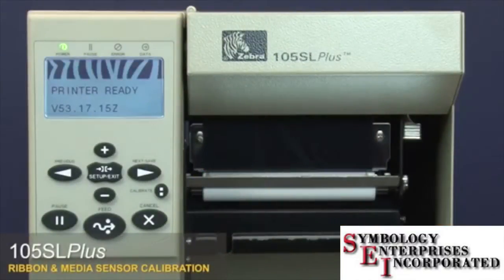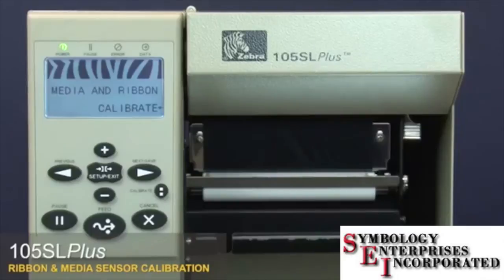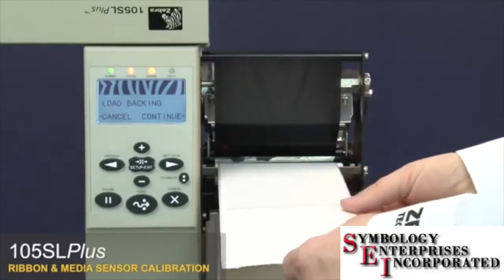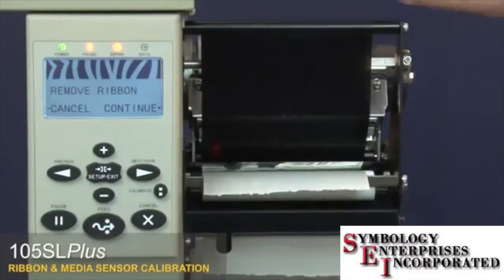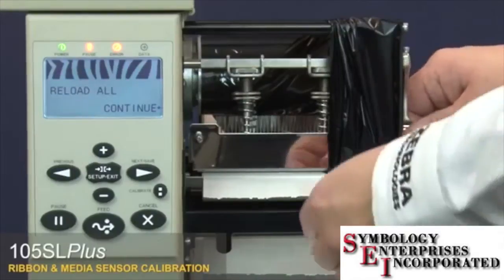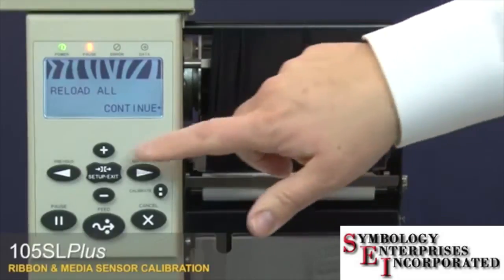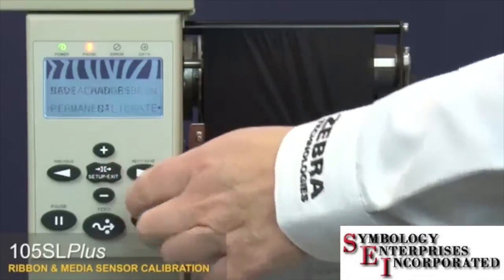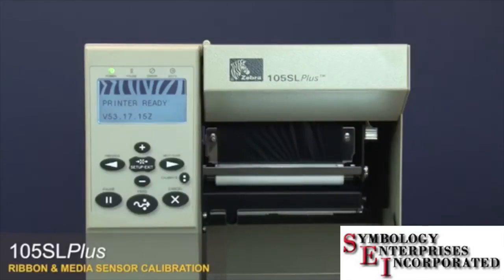Zebra 105 SL Plus Ribbon and Media Sensor Calibration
Learn how to calibrate your ribbon and media sensor for the Zebra 105 SL Plus.

Symbology Enterprises Inc.